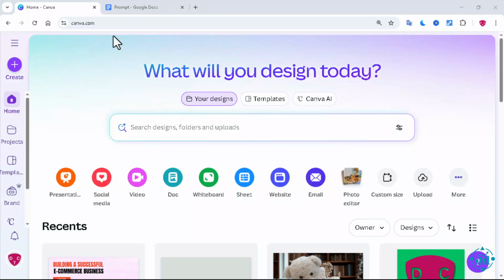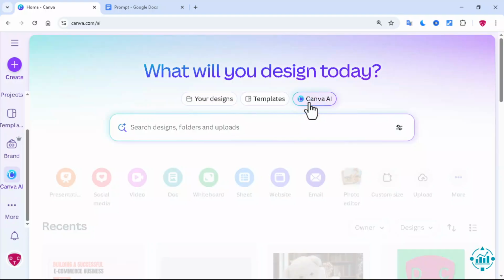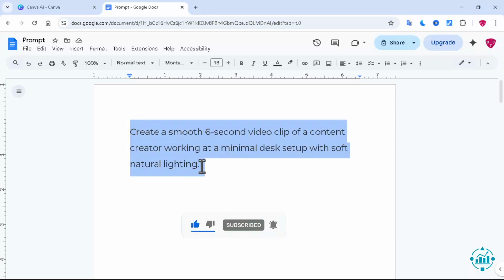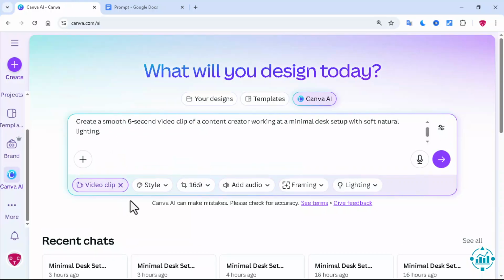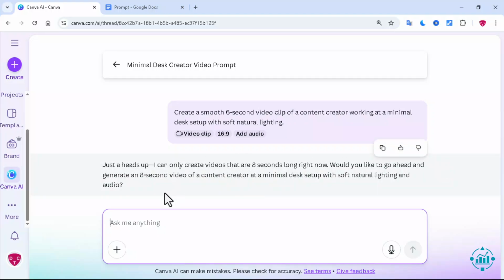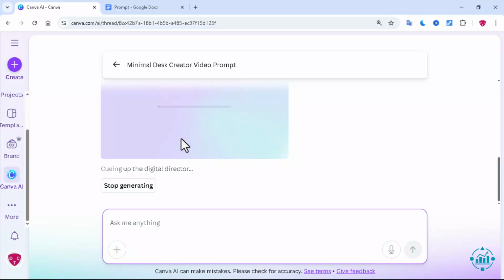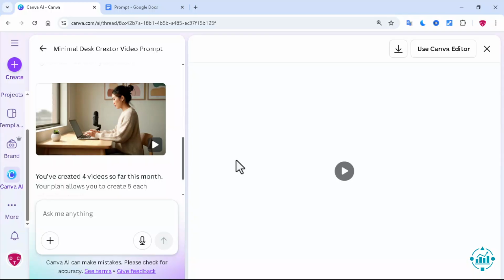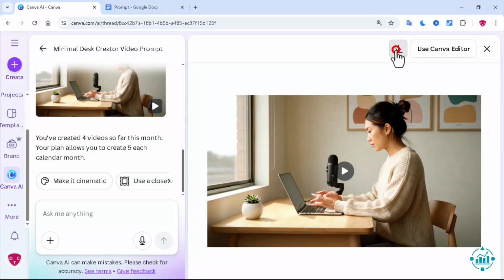Make AI Videos in Minutes with Canva's New Generator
Discover Canva’s new AI Video Clip Generator — a powerful feature that turns your text ideas into ready-to-use video footage in seconds. In this short tutorial, I’ll show you exactly how to use the tool, how it works, and why it’s a game-changer for content creators, YouTubers, and digital entrepreneurs.

You’ll learn:

Where to find the Canva AI Clip feature
How to write a strong AI prompt
How to adjust style, lighting, and framing
How to generate unique video clips for your content
Why this tool is important for creators who want fast, original visuals

Whether you’re creating YouTube videos, Reels, TikToks, ads or digital products — this feature saves time, boosts creativity and helps you produce high-quality visuals without filming anything.